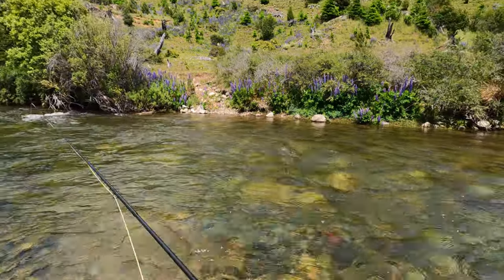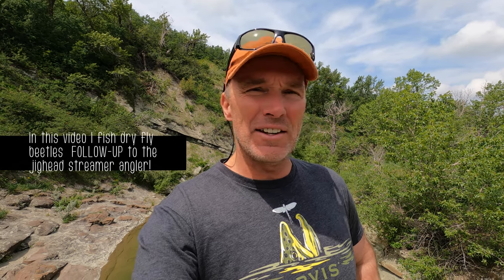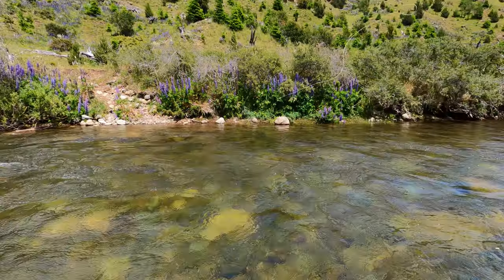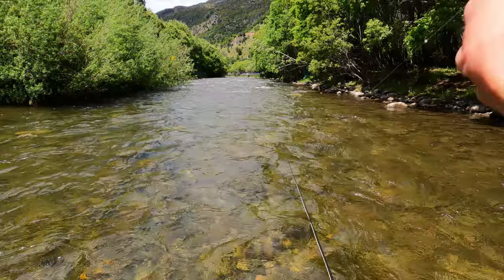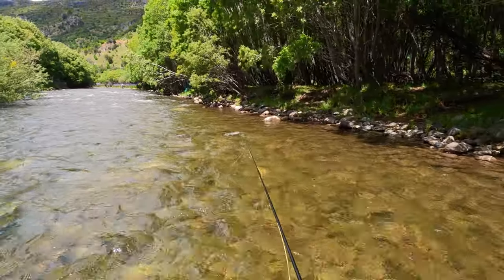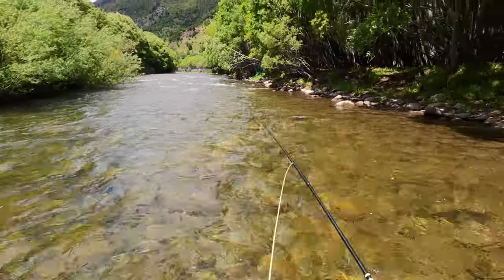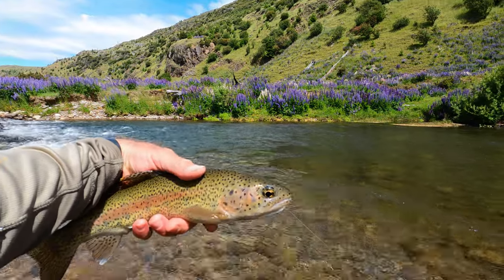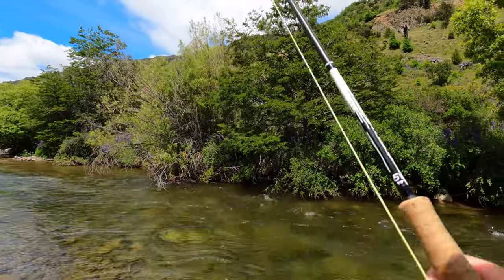Dry Fly Fishing Chile's Beautiful Trout Streams - HUGE Brown Trout at the End!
In this video Dave picks apart a trout stream in southern Chile while fishing follow-up to a streamer angler that was catching seemingly every trout in the stream. Dave worked the tight little spots with a beetle and pulls out dozens of willing trout.